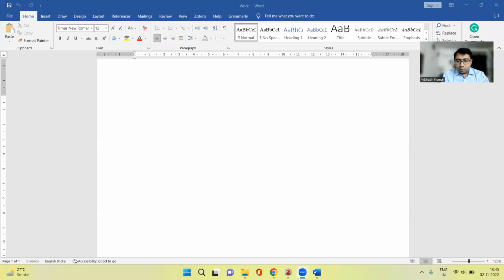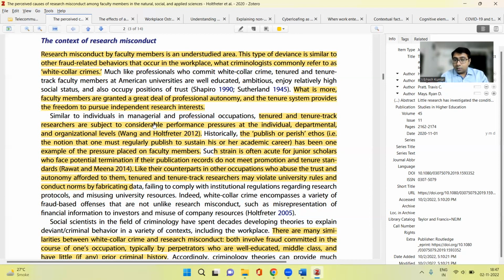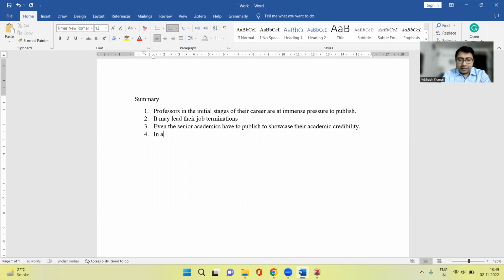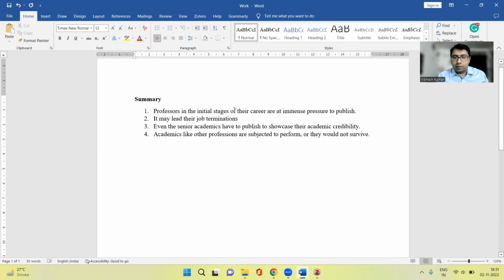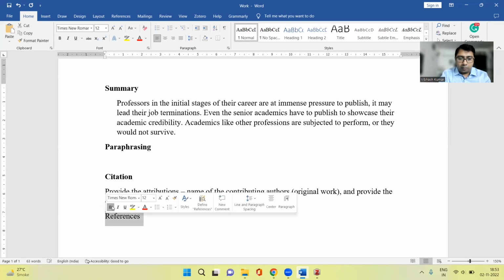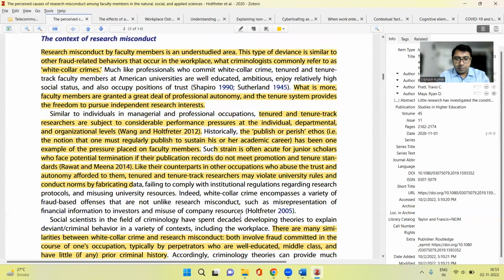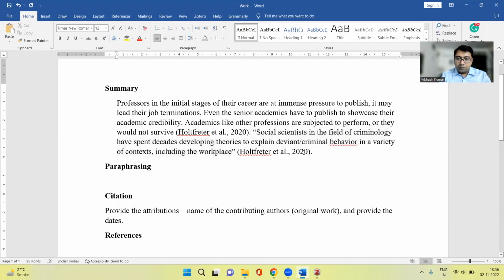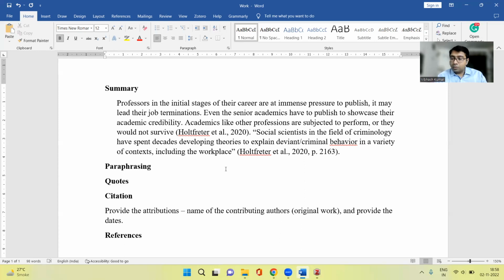Plagiarism ( Part - 2)